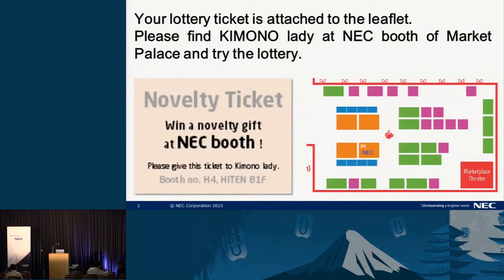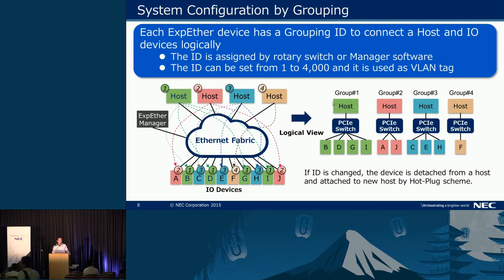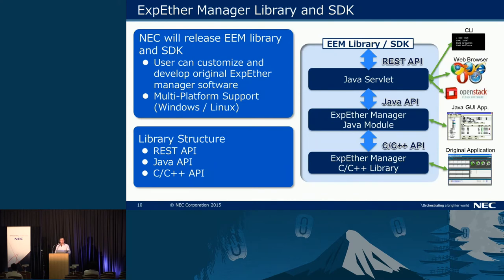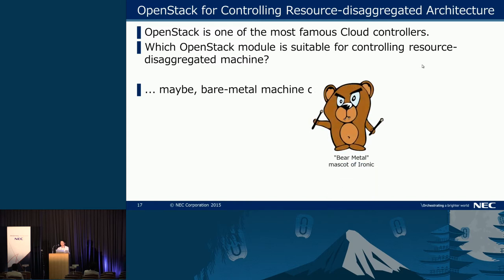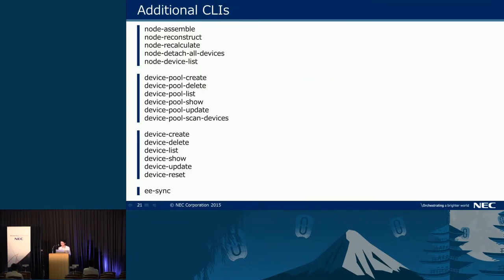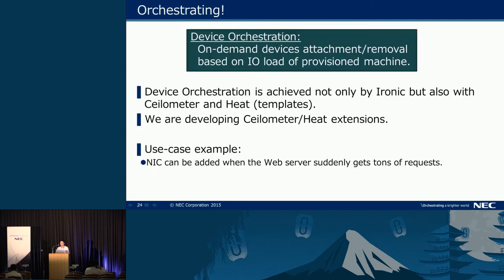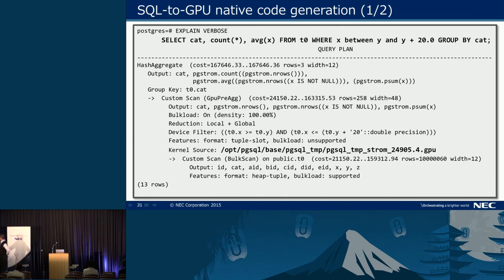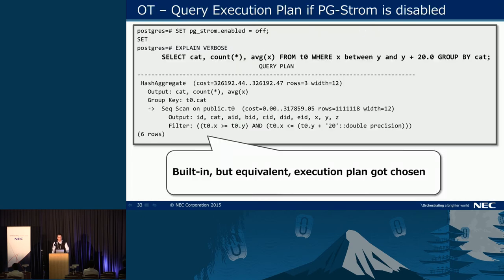NEC- OpenStack as a Resource-disaggregated Platform Controller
Resource-disaggregated platform can realize IO resource (device) nodes separation from compute nodes at some distance and dynamic reconfiguration of their connectivity. In this talk, we first introduce ExpEther technology which achieves resource-disaggregated architecture.
Resource management using OpenStack Ironic is a key component for reconfiguring logical connectivity between compute nodes and target resources (NIC, SSD, GPGPU, etc.).
Finally, PostgreSQL acceleration on GPGPU (called "PG-St